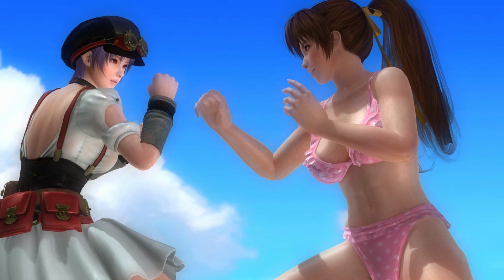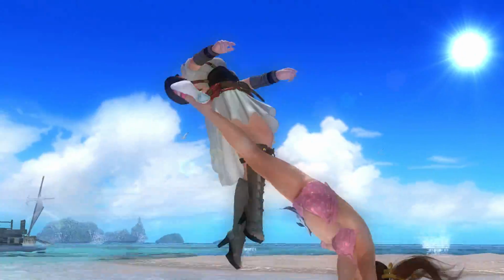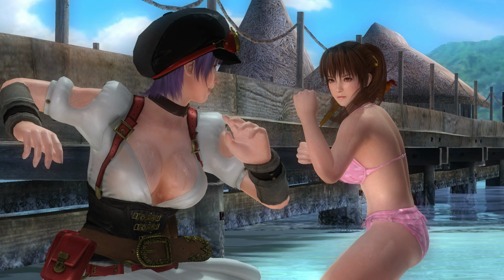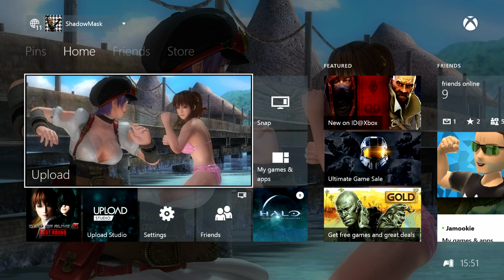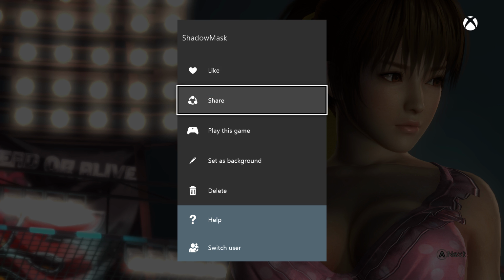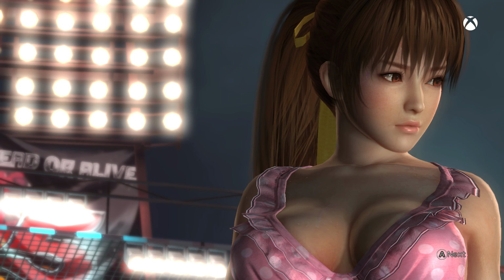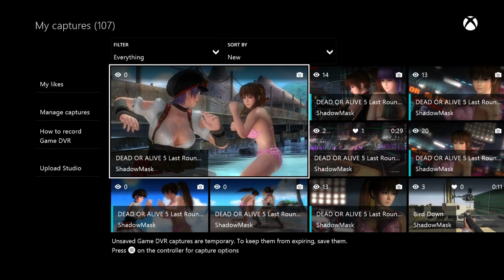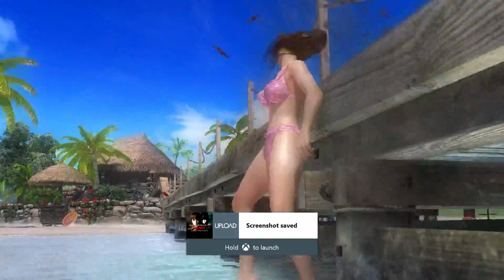Xbox One Screenshot Capture Demo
A quick look at how to use the Xbox One screenshot capture feature using DOA 5 as a prime and easy example.